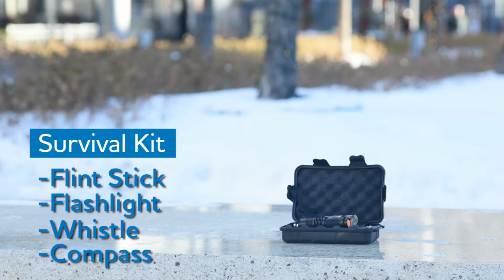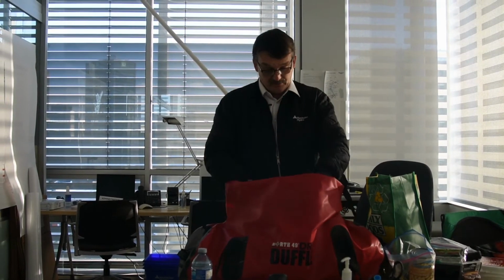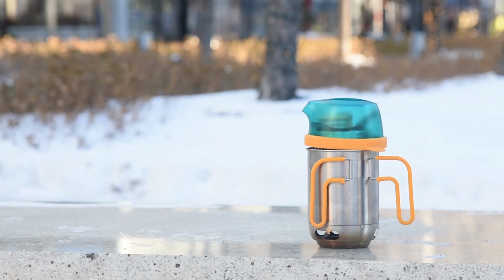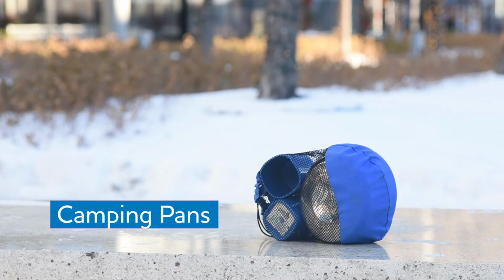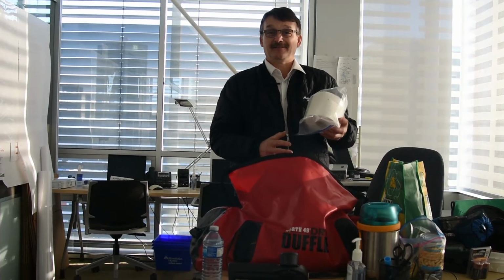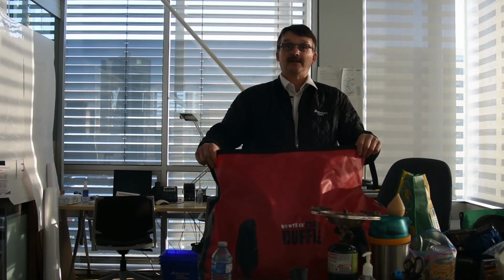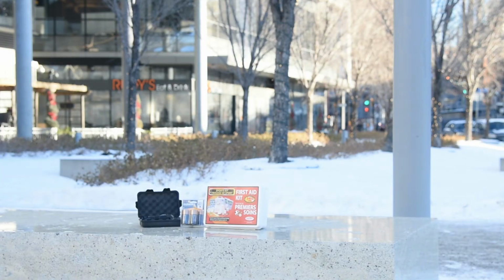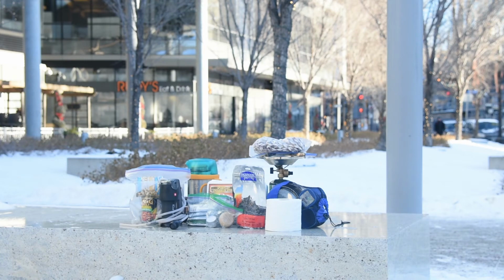Putting Together an Emergency Safety Kit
You don't realize how vital electricity is until the power is out. So are you ready in case there's an emergency outage? 🤔 A home emergency kit can help get you and your family through an extended outage🏠

Bob Schkawritka is our Emergency Response Coordinator, and he'll show you what's in his personal emergency kit 🚨 A lot of these things can be found scattered throughout your home. Take the time to put one together, because you never know!